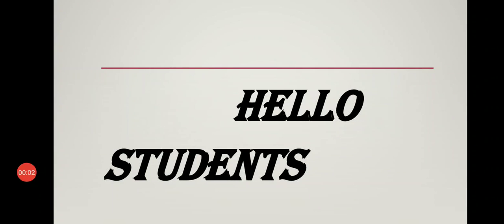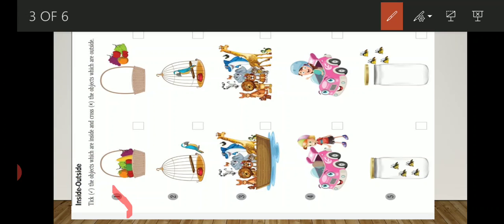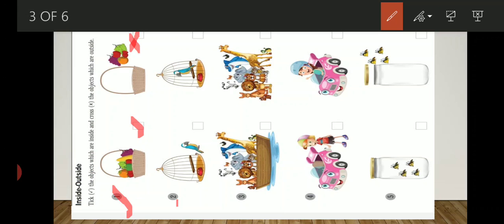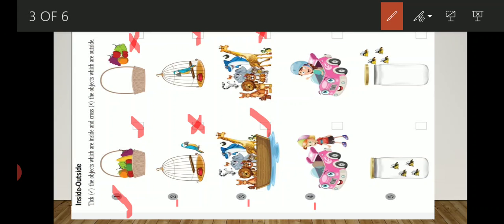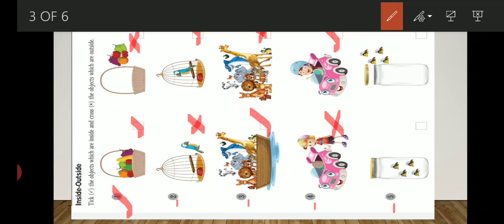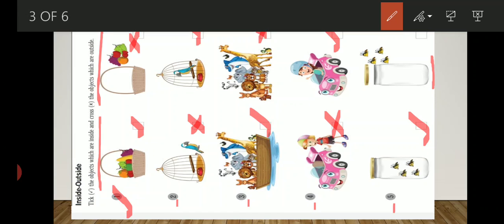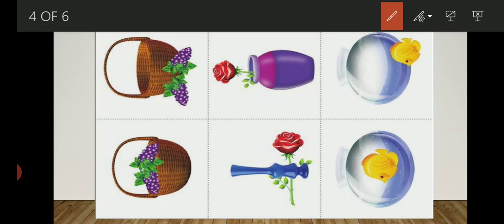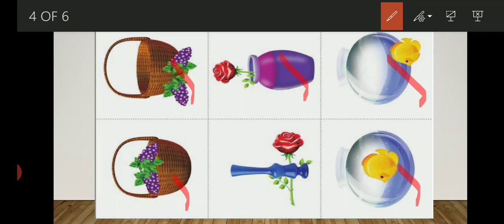Class 1, Maths-"Shapes and Space"(INSIDE OR OUTSIDE), By..VD(lect-10)